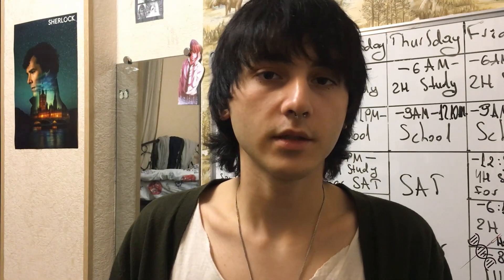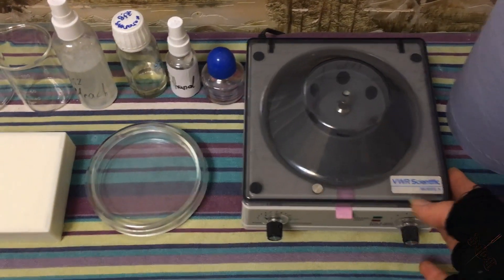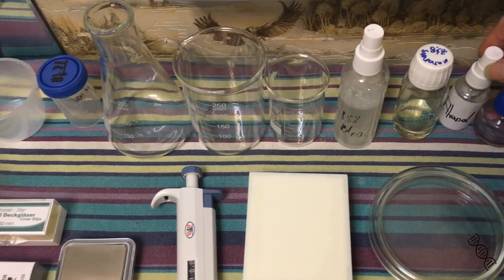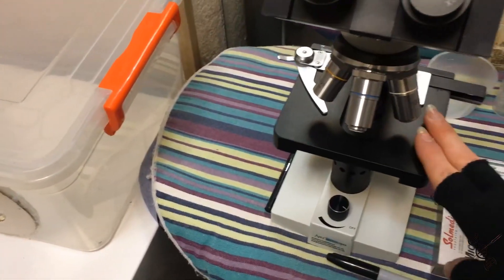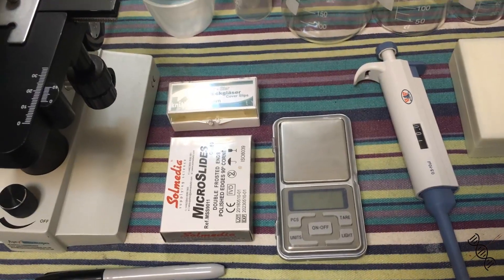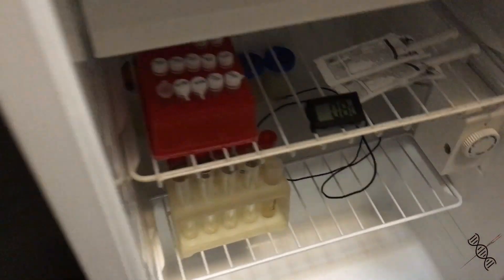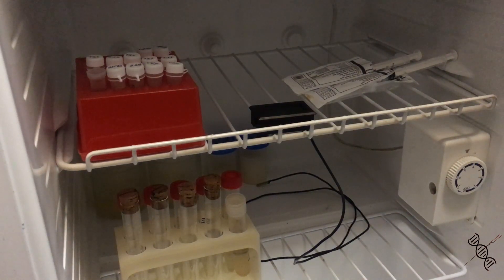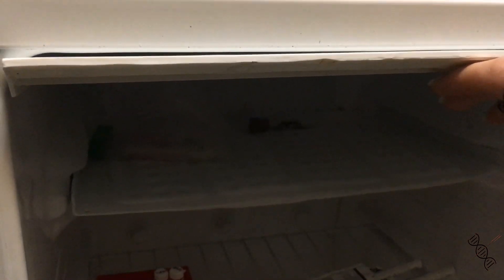My Home Lab Tour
This is my home lab tour video, where I show you what I've got there and how I manage things.